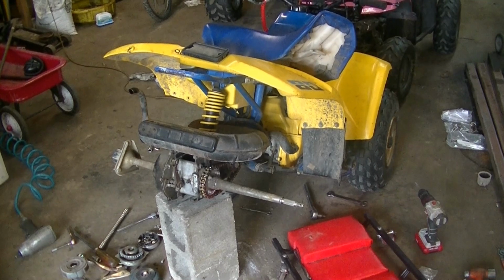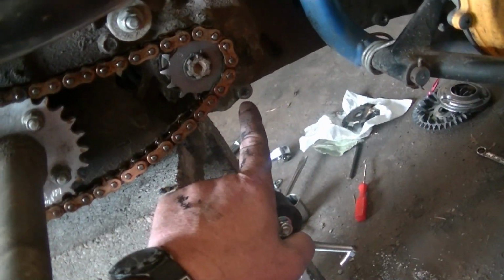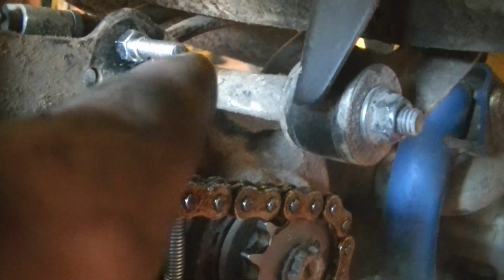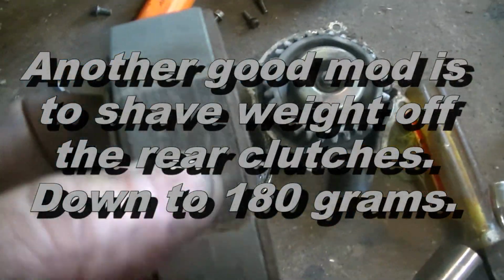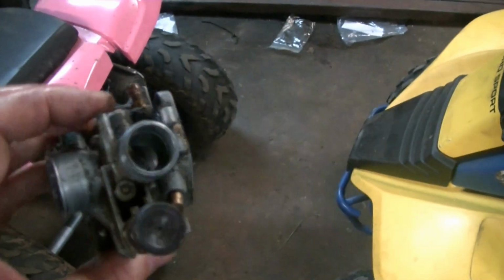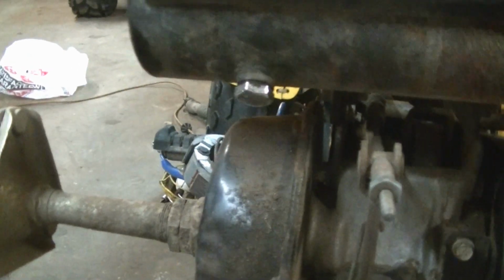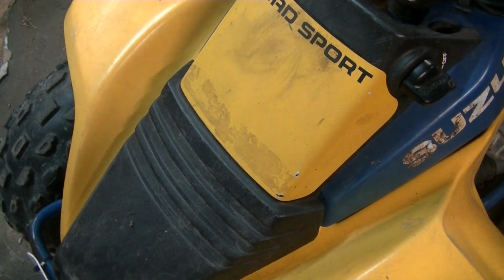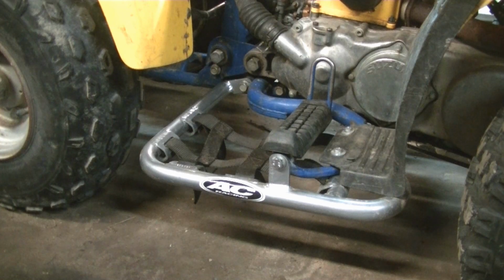Prepping A Suzuki LT80 To Race Motorcross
Getting Jeremiah's LT80 to race motorcross in the stock class at the county fair.  We are doing some major engine and suspension mods over the winter.  We are sending the engine to Jack Moore (Moore Racing), We are getting Elka Shocks and fabricating some better suspension parts.